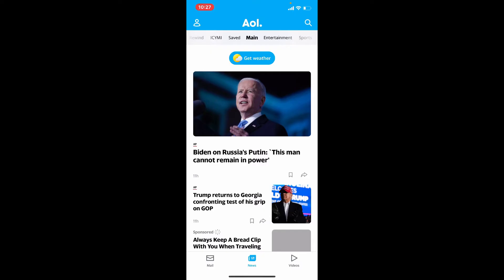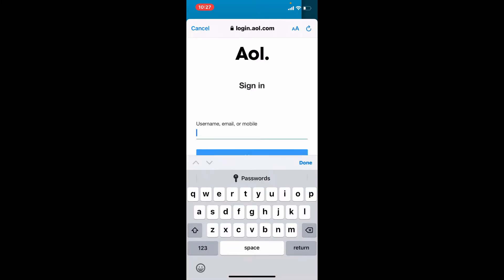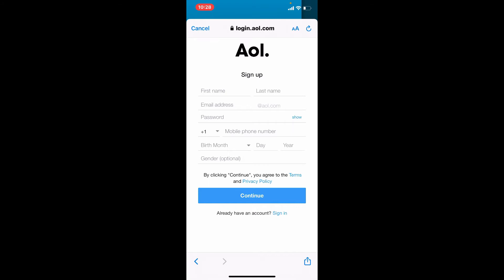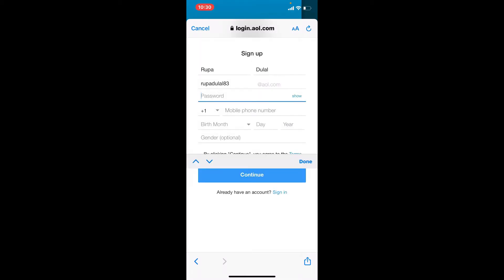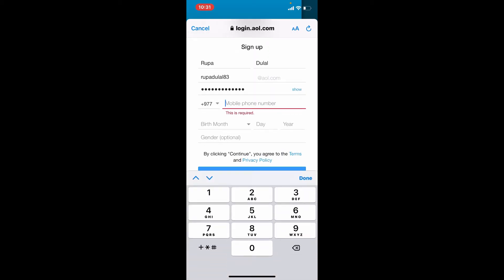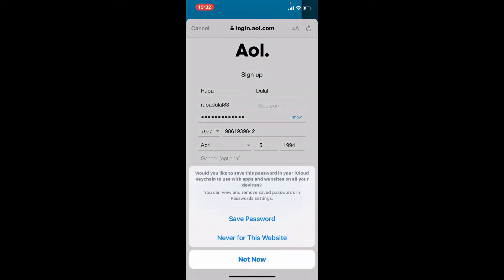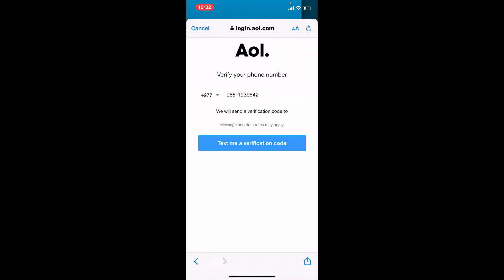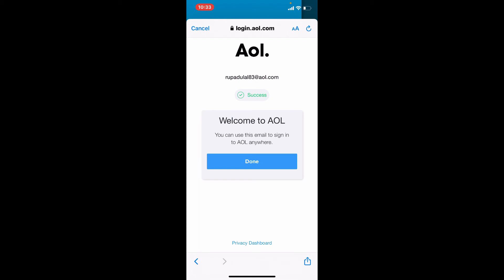AOL Mail Sign Up: How to Create/Open AOL Mail Account 2022? mail.aol.com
Here we present you latest and updated ways of signing up for AOL mail account easily in 2 minutes. In the video, you will see how to easily open a brand new account on AOL mail and start using it right away.

AOL Mail Sign Up Process Explained in Details.